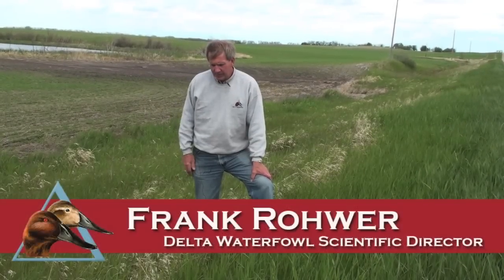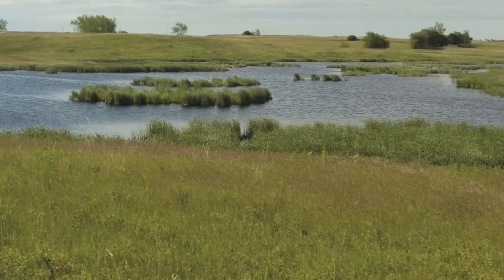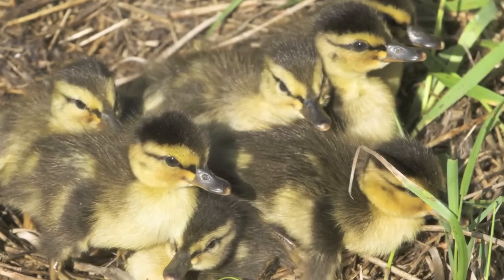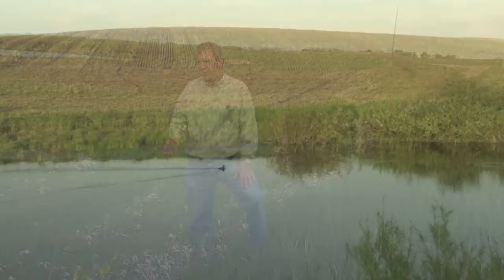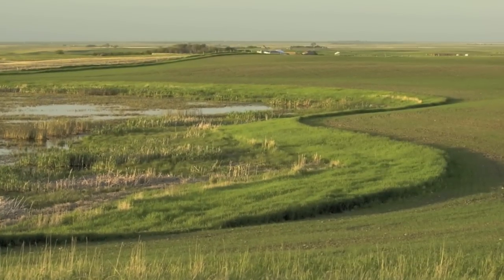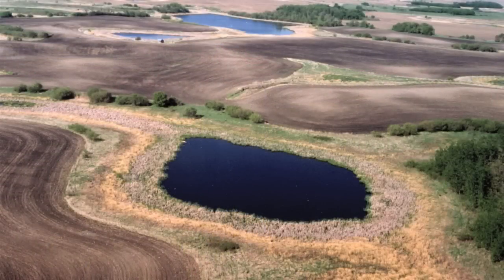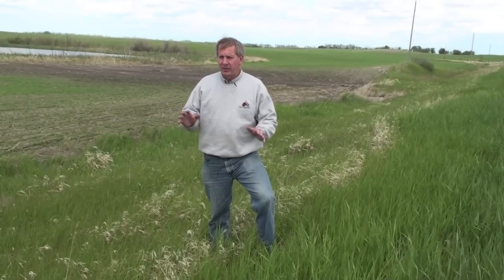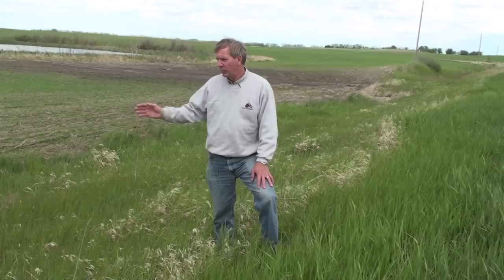Predator Management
Frank Rohwer, our Scientific Director, talks about Predator Management